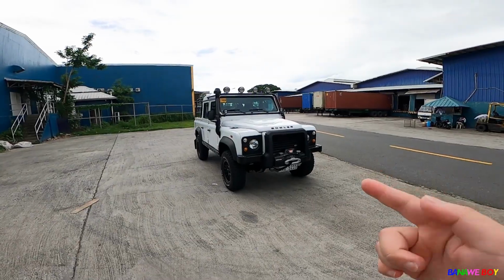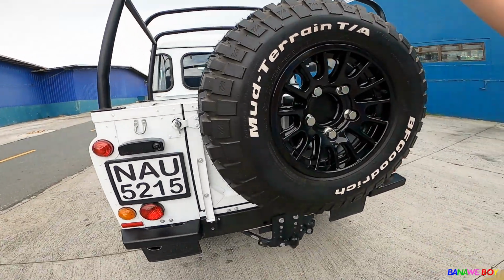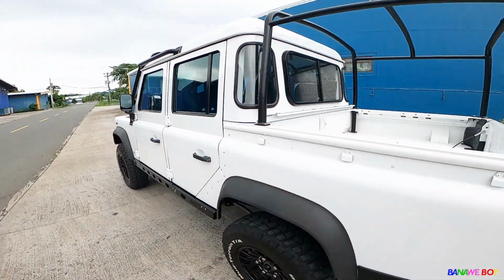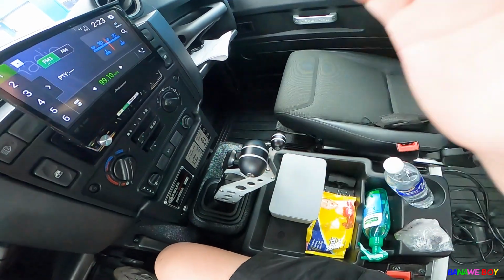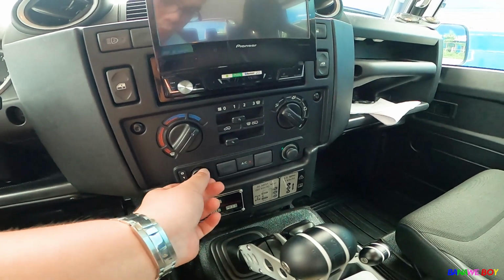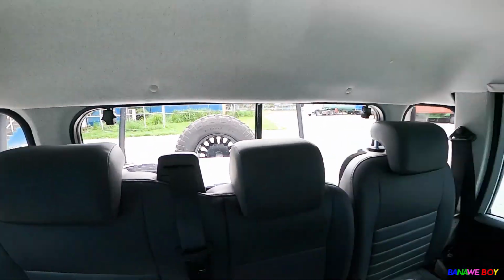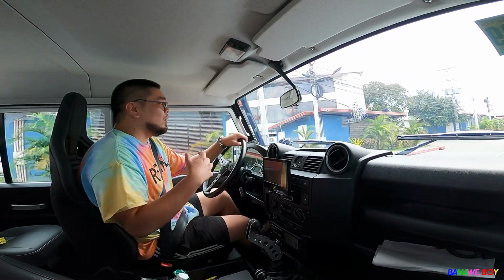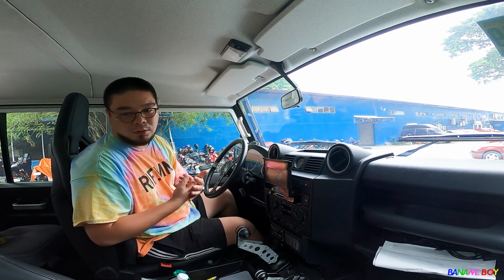BOWLER DEFENDER D110 PICKUP QUICK WALKAROUND!!! LAND ROVER.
Another vlog for you guys!!!

I just can't get over this Land Rover Defender D110 pickup BOWLER EDITION!